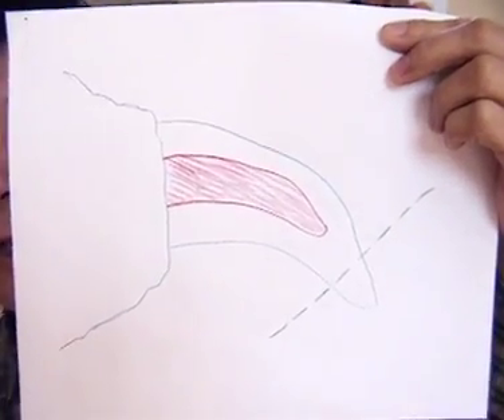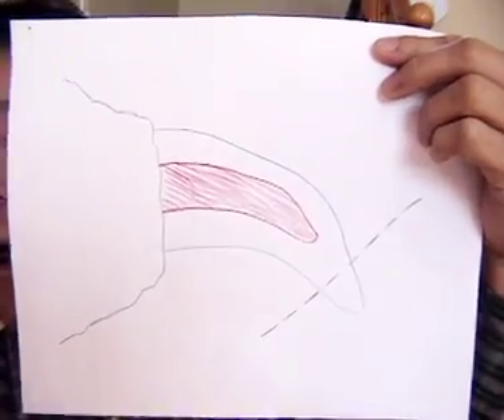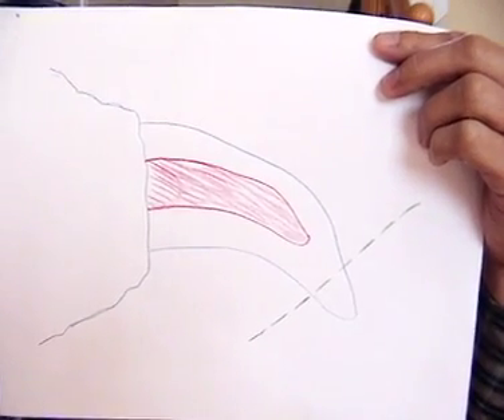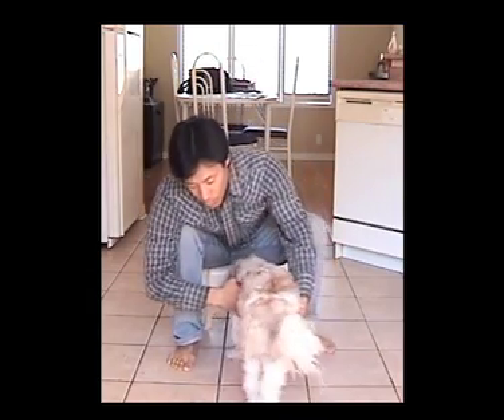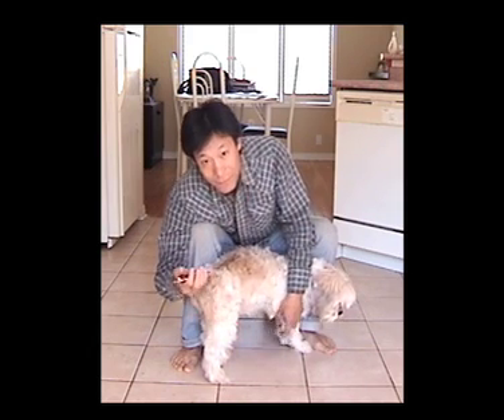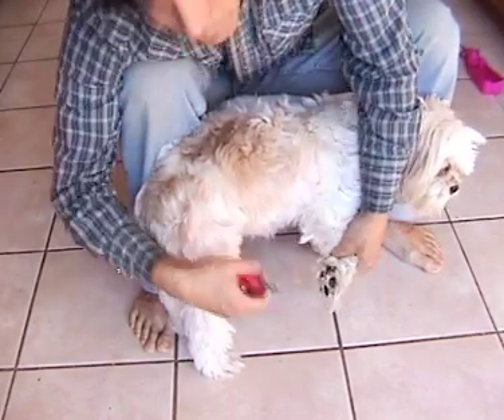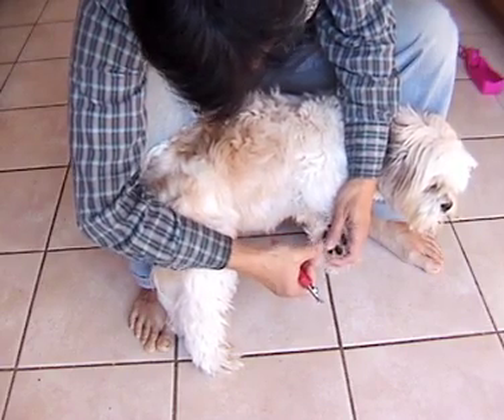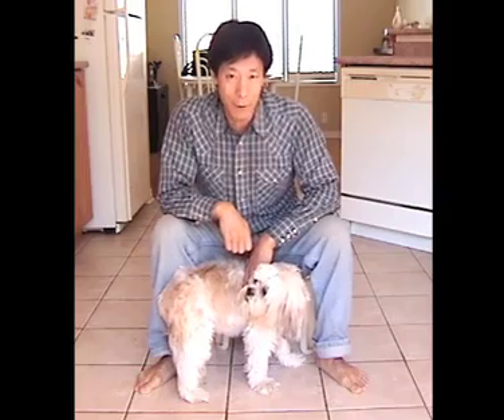How To Trim Dog Nails An Easy Way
presents dog owner and author Clint Cora showing you how to trim dog nails an easy way.  Many dog owners fear and avoid trimming dog nails but it can be done easily and safely at home.

Clint Cora has been a dedicated dog owner since 1979 and offers a FREE Basic Dog Obedience Training video which demonstrates the minimum standards all dogs and their owners should learn. Training drills are also shown. for free access.

Clint has also used an indoor method to successfully potty train dogs indoors long before the pet industry came out with dog litter box systems which now complement how his dogs are trained.  He now teaches other dog owners a training progression on how to potty train their dogs with a dog litterbox.

for numerous information articles on dog training, dog health as well as his recommendations or reviews on dog products, dog calendars/gifts and even online pet pharmacies.